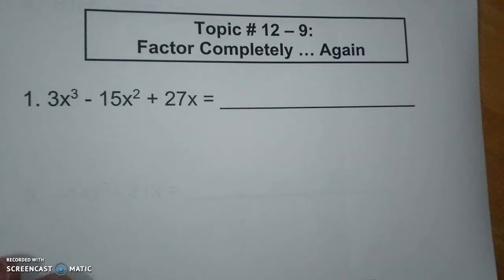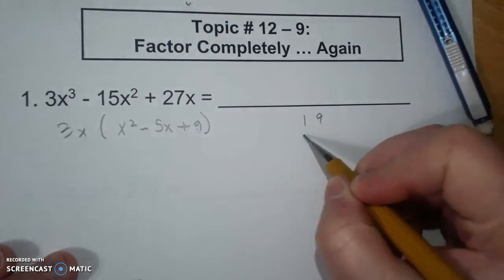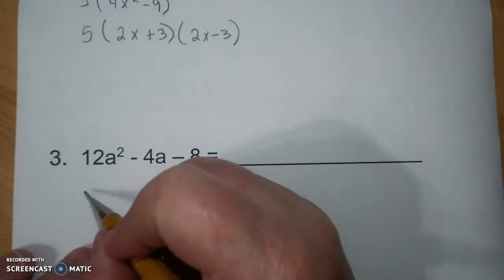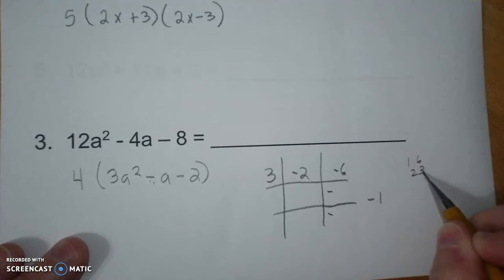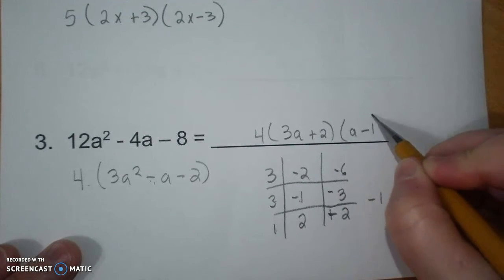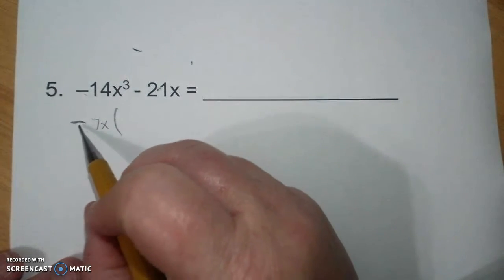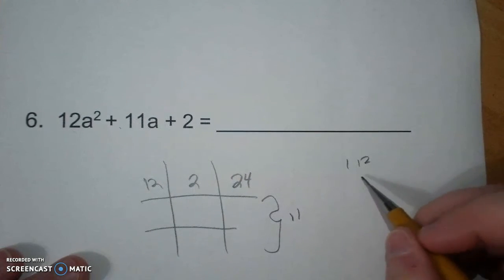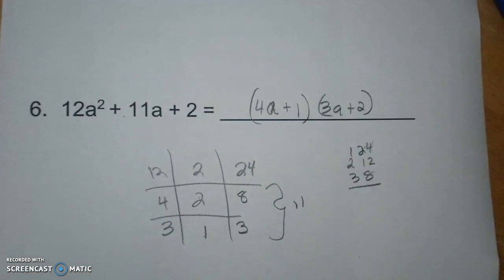12-9 Factoring Completely again